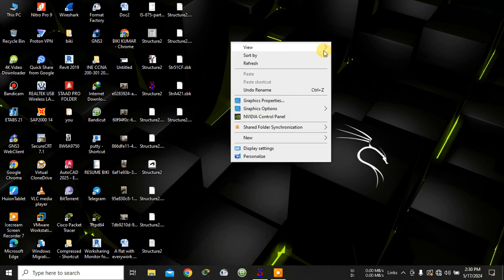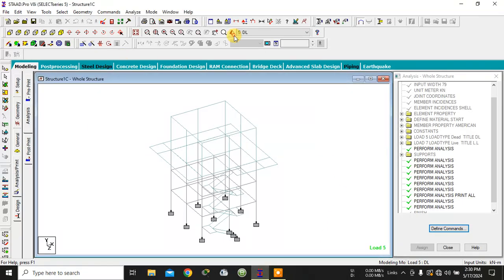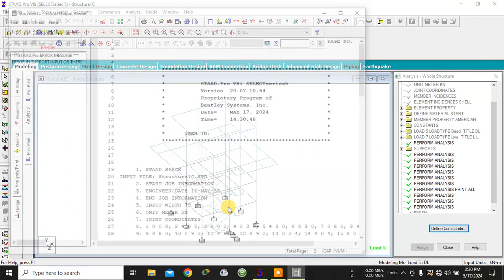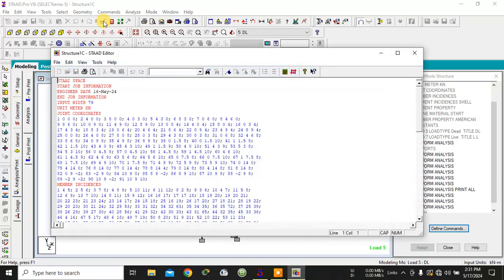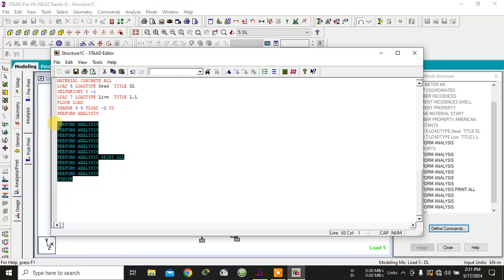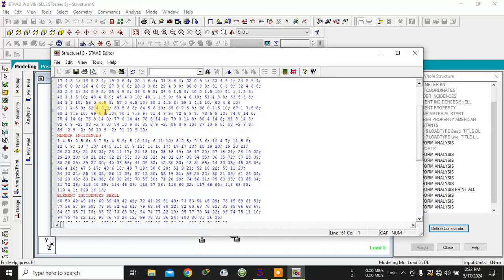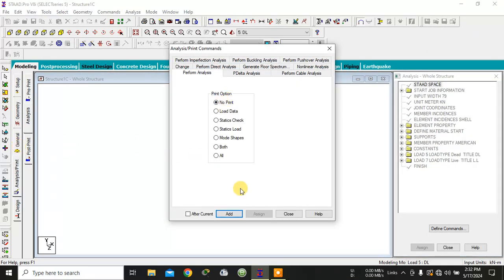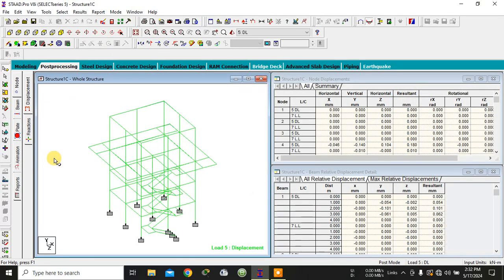ERROR IN SUPPORT INPUT OR THERE IS NO SUPPORT INPUT & ANALYSIS WILL NOT BE PERFORMED |STAADPRO ERROR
STAADPRO ERROR IN SUPPORT INPUT OR THERE IS NO SUPPORT INPUT & ANALYSIS WILL NOT BE PERFORMED